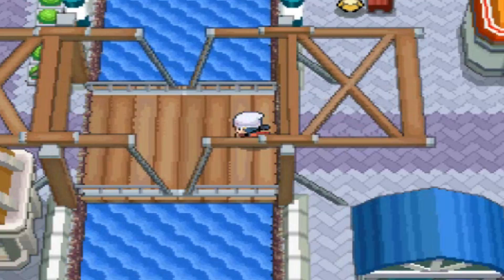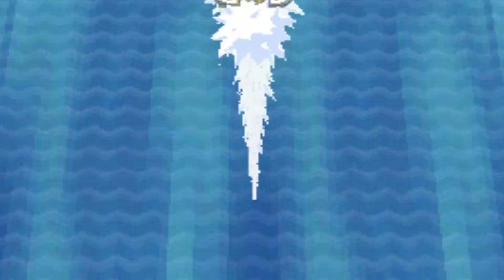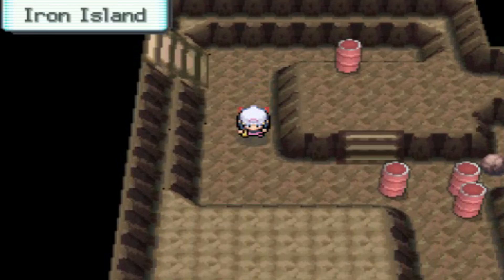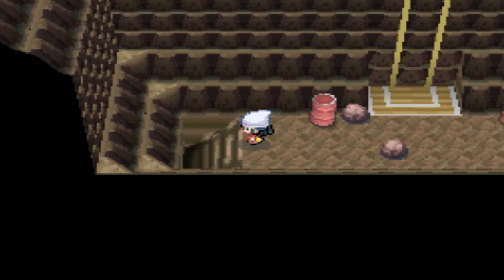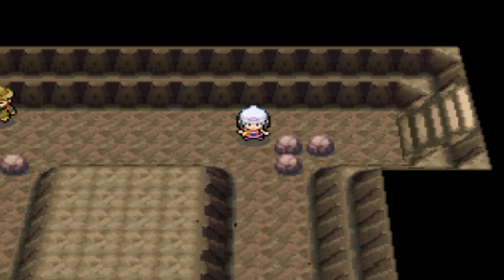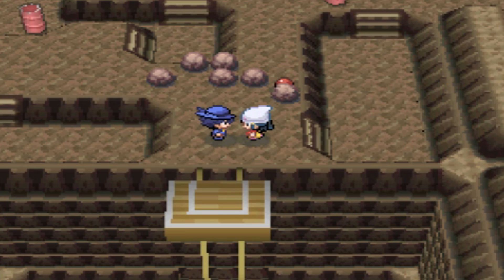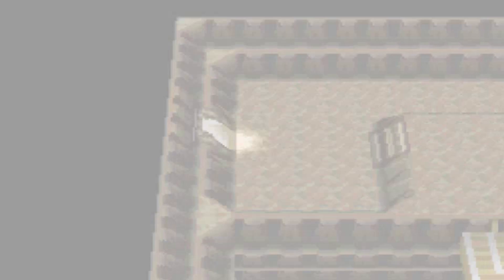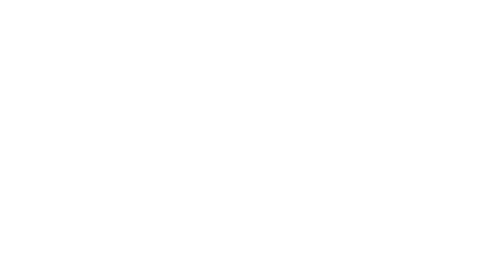How to find Riolu in Pokemon Diamond and Pearl